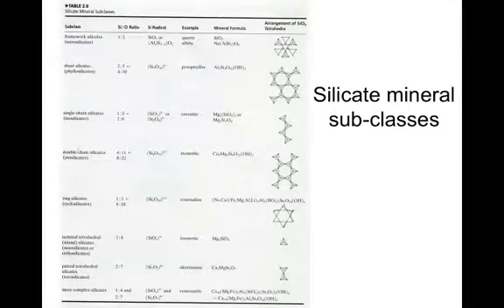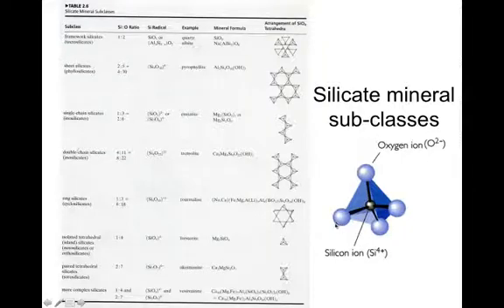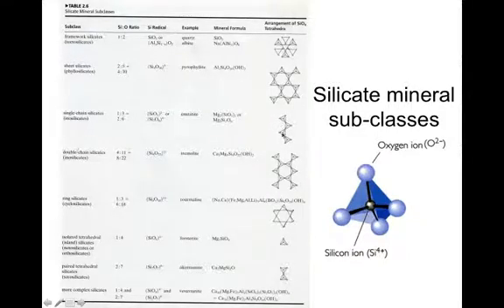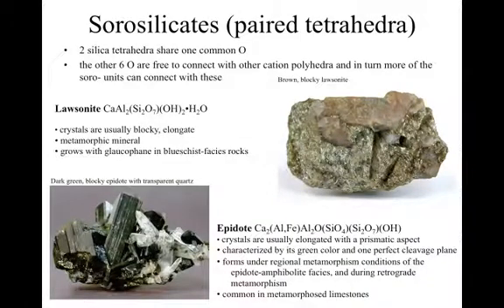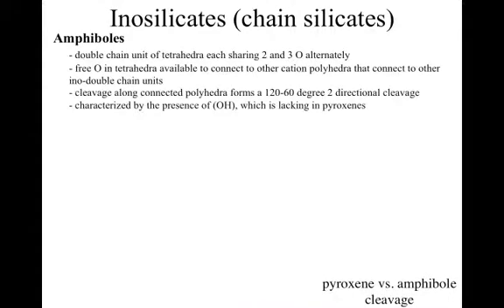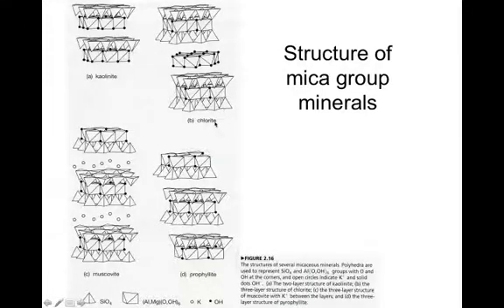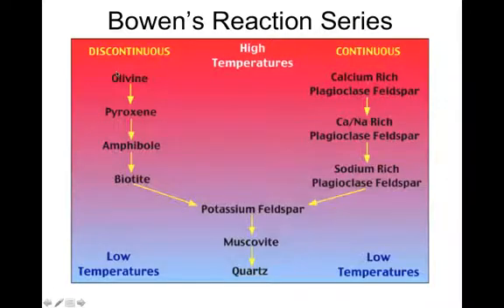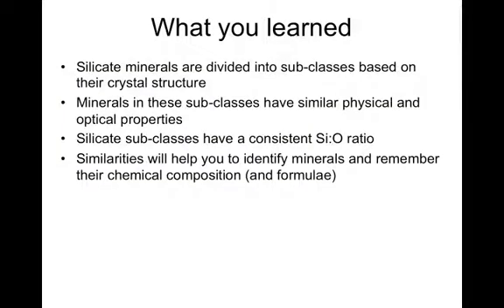14 Silicate sub classes